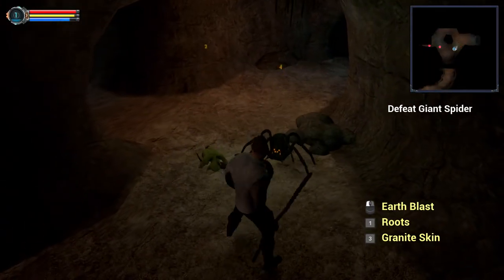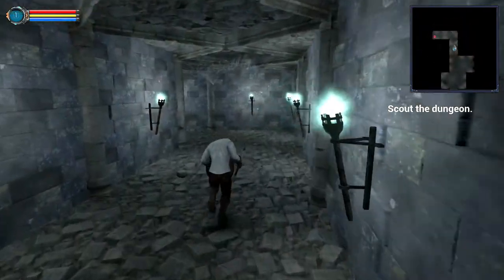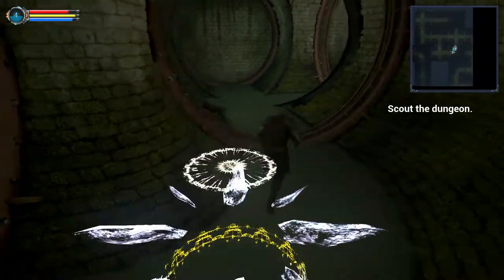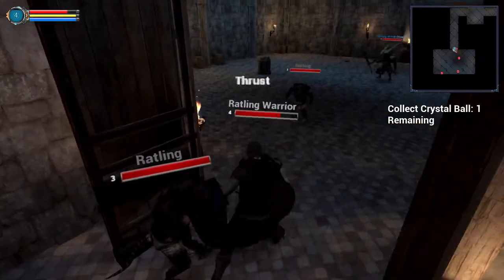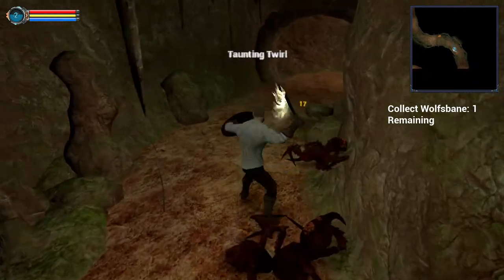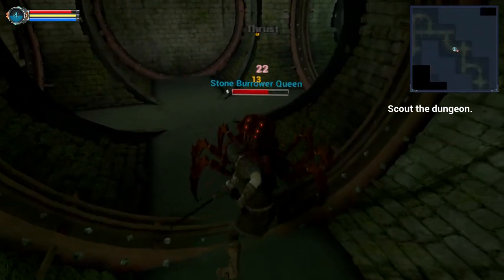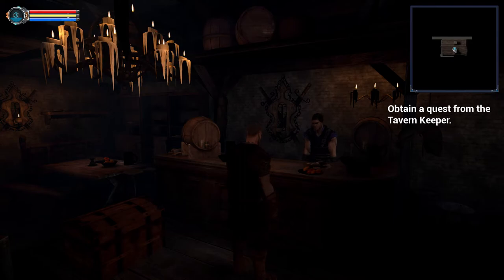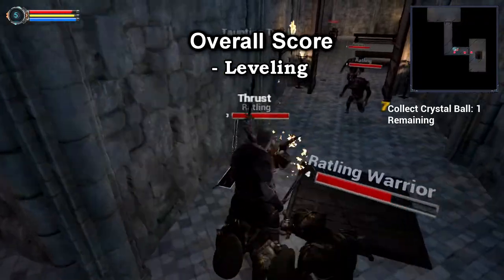Prevent the Fall – Worth it to buy? – [ An Honest & Critical Look ] [ Early Access ]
Hello peoples, let’s take a look at Prevent the Fall. An Early Access 3d action rpg developed by D. W. S.

As always, thanks for watching and if you’ve enjoyed the video and wish to support the growth of this channel, you can do so by liking, commenting, sharing or even subscribing. I wish you all a fantastic day!

Summary

Prevent the Fall is an action oriented computer role playing game which can be played with or without virtual reality headsets. Experience the game in either single player or in multiplayer co-op online or via LAN.

Advance through twenty character levels, as you explore semi-procedurally generated dungeons, earn Steam Achievements, and acquire a slew of items in this RPG experience. Co-op sessions can be mixed and matched with both VR and non-VR players adventuring together. The game can be controlled with mouse and keyboard, gamepad, or motion controllers (Vive or Touch). Both Oculus Rift and HTC Vive headsets are supported.

Dungeons are semi-procedurally generated for maximum performance. Utilizing randomly selected layouts players will be able to generate simple quests which will have them seeking to explore, slay, or collect items in dungeons featuring generated NPCs, loot, and traps. Players are able to increase or decrease the difficulty of these quests, and dungeon encounters will spawn an increased number of monsters based on the number of players in co-op sessions.

Track Title: “Mind Over Matter”